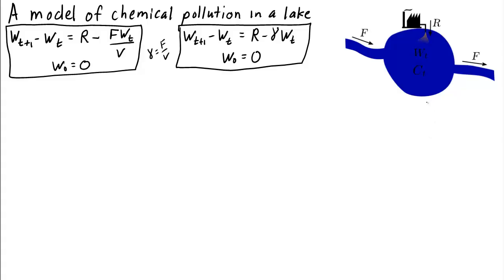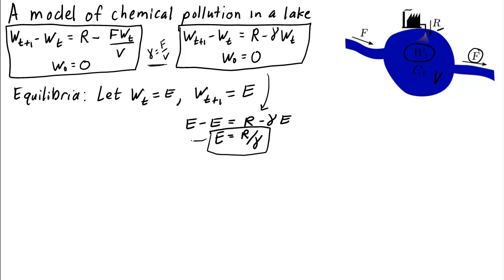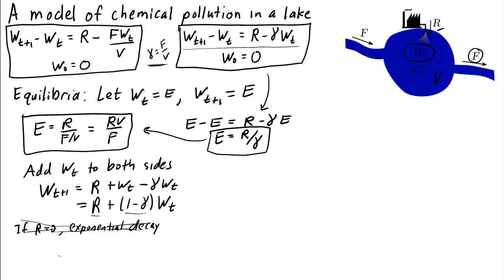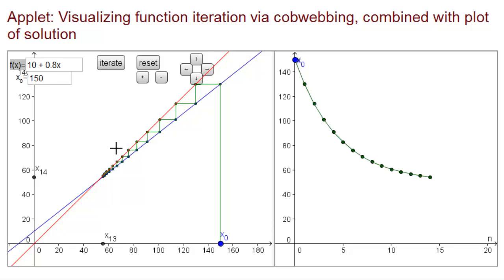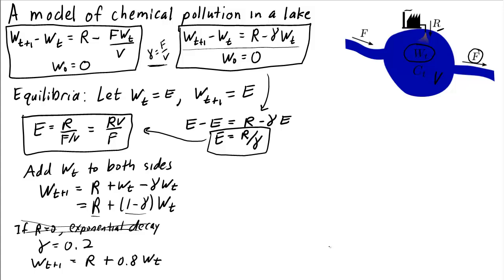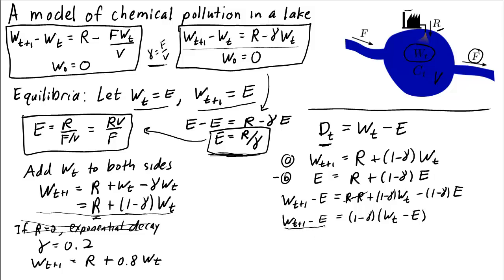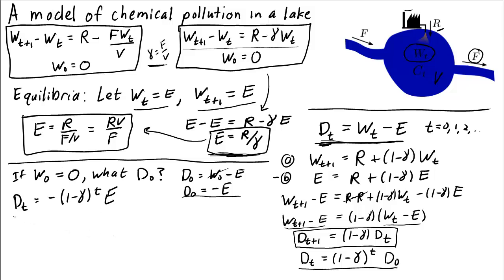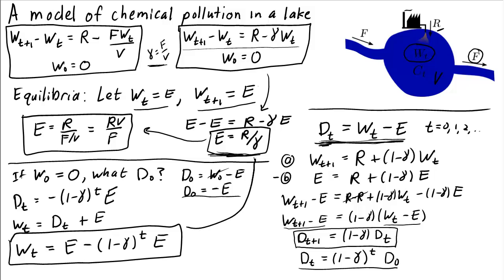Solving a model of chemical pollution in a lake